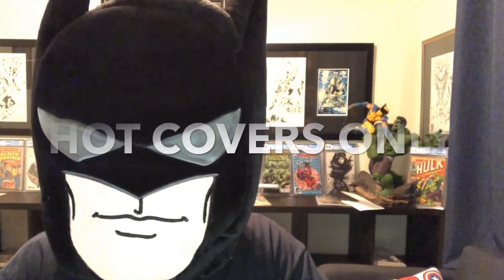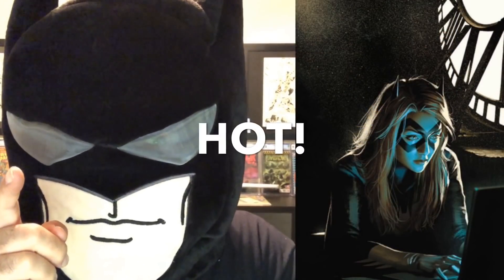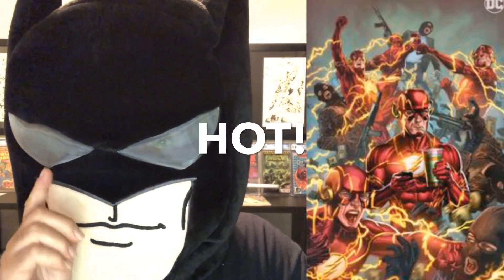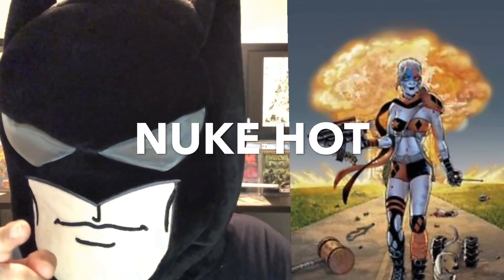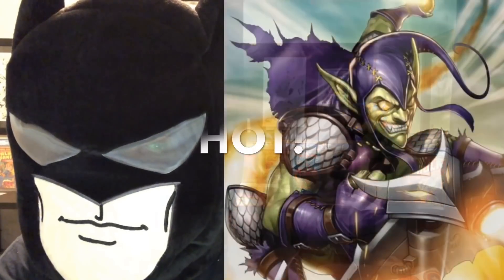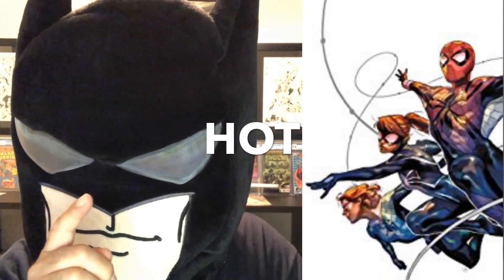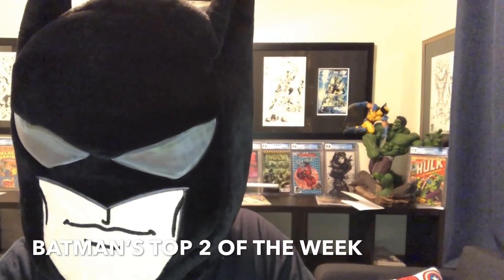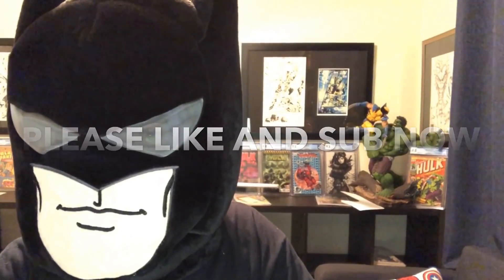HOT COVERS ALERT STARRING "BATMAN" NCBD 10/24/18 HOLY COVERS BATMAN MARVEL DC New Comic Book Day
Welcome to Economics In Comics.  Your home for up to date news and comic info.  We strive in bringing you the BEST content possible.  We specialize in comic reviews, comic book keys, grading comics, comic news, movie reviews, and everything that is hot in the comic and pop culture industry.  Please join us daily for your comic FIX!

Please follow us on any social media outlets you would like!  Located below are all the links: